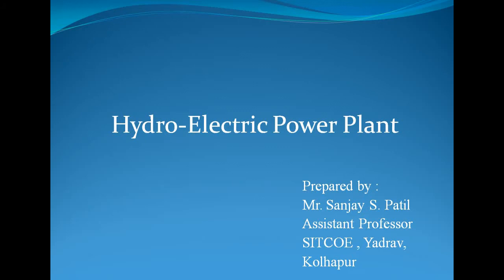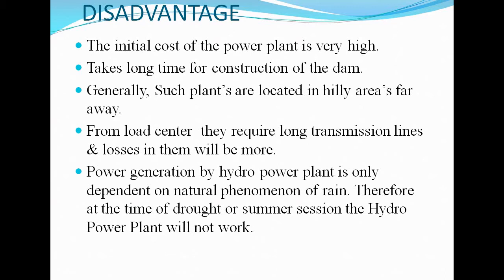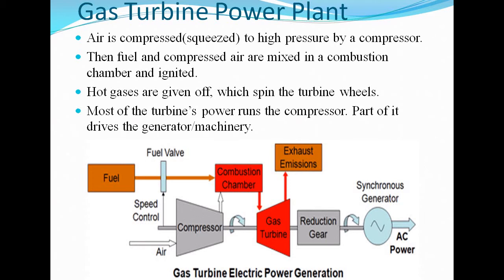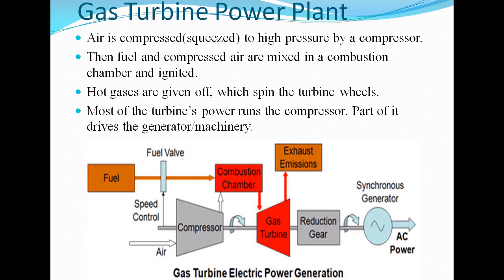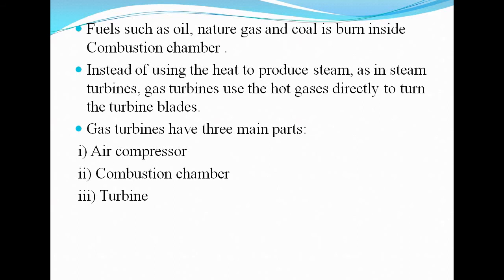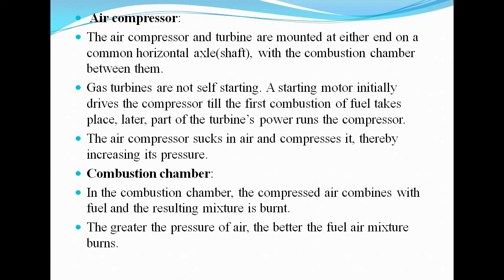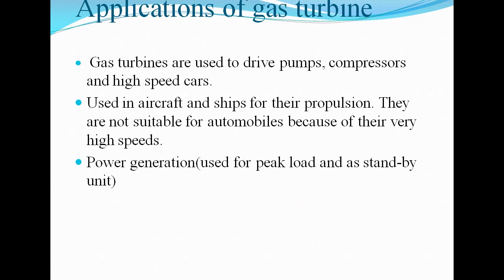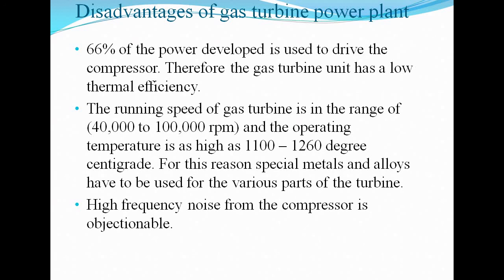Gas Turbine Power Plant